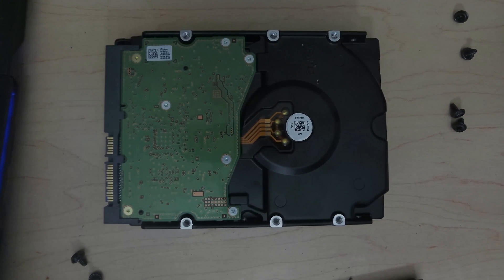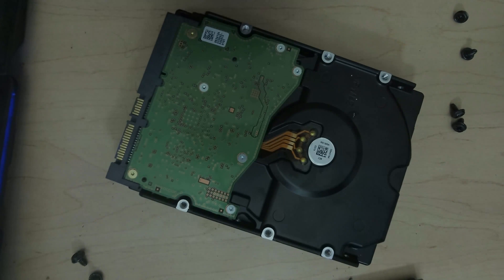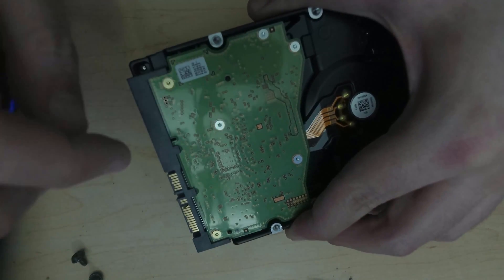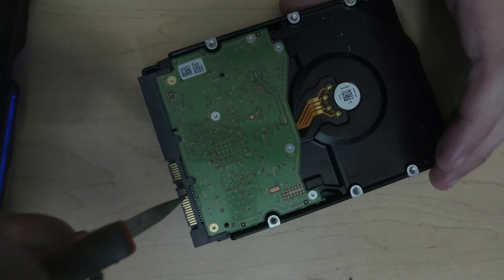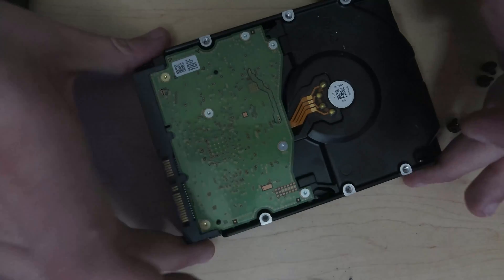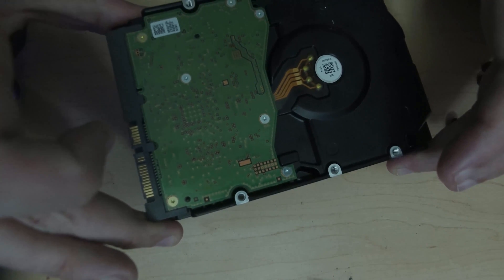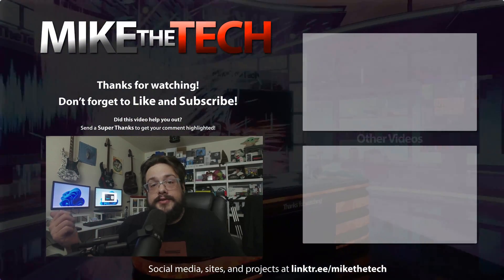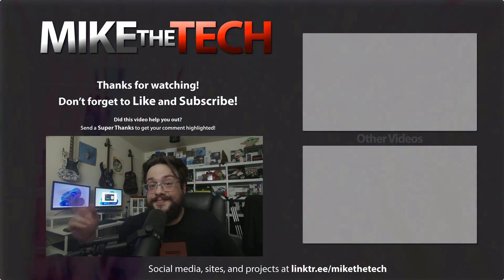Hack WD External Drive for Internal Use